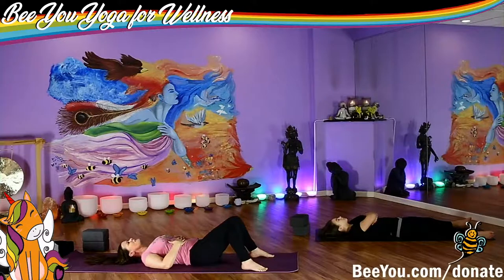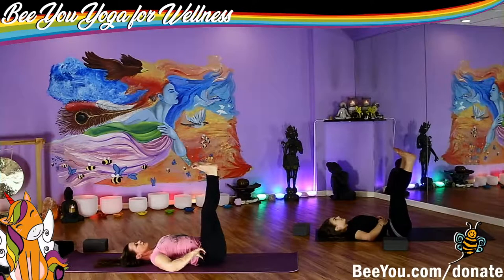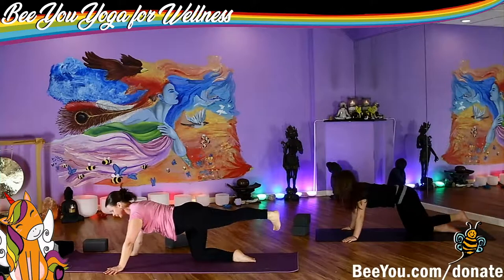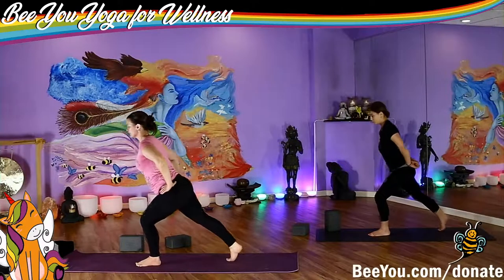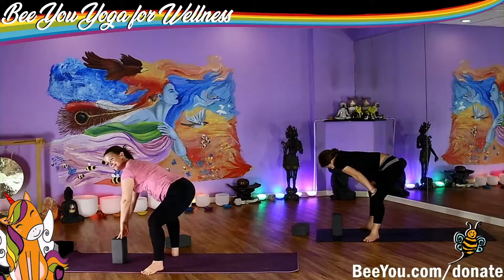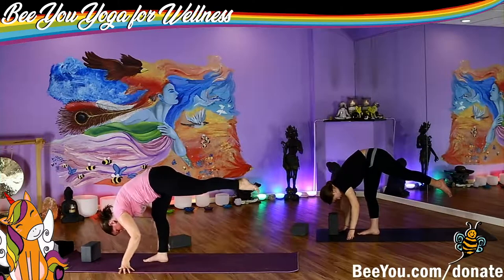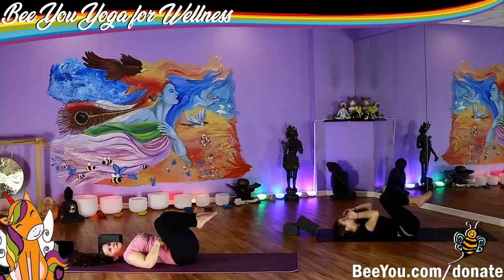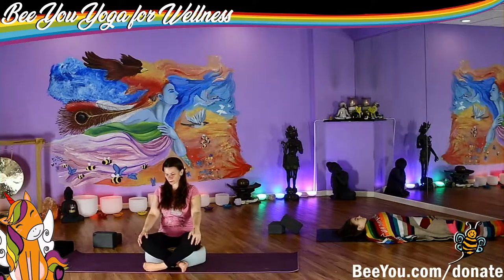Stretch & Strength Yoga 60 minute class